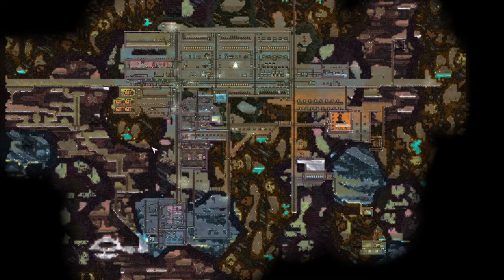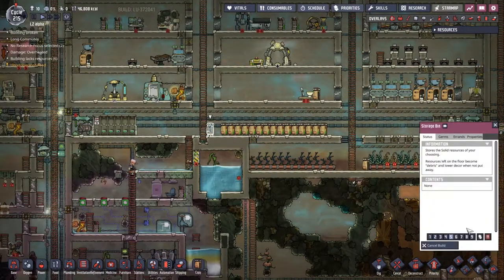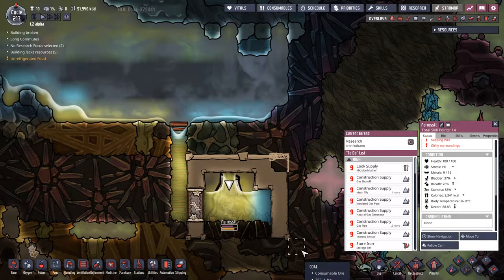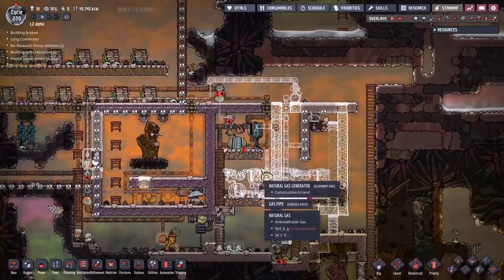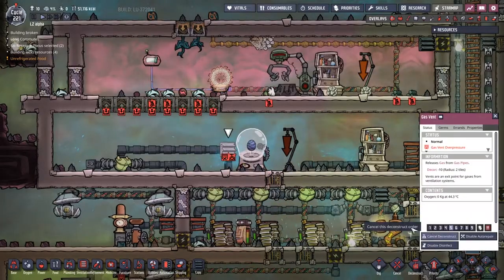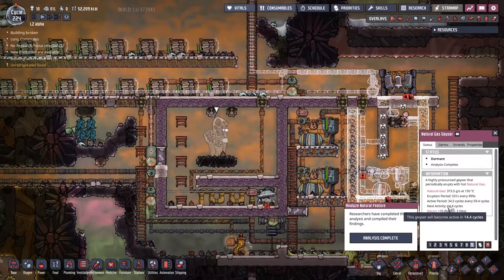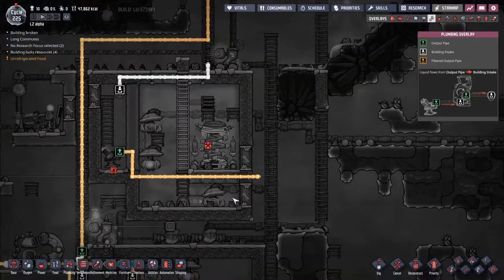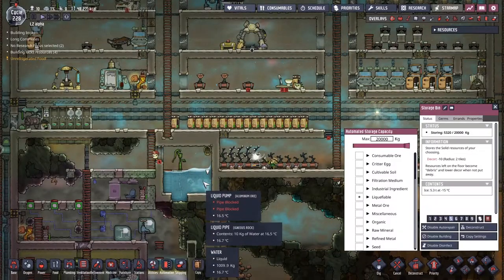Oxygen Not Included - 19 - Cool Nat Gas Gen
Using One cold gas to make another cold.